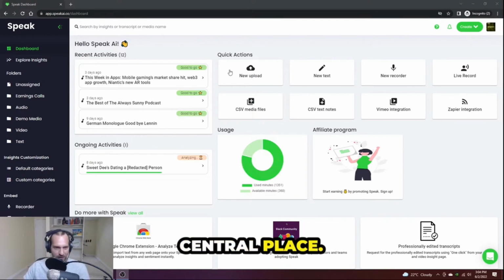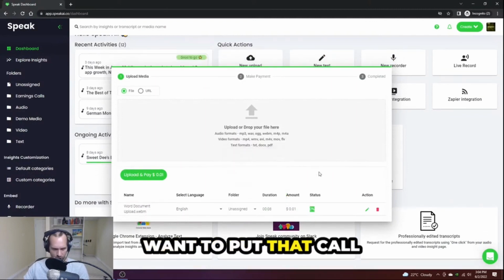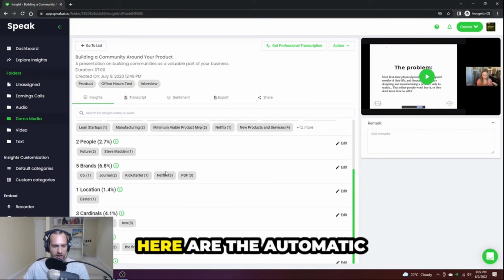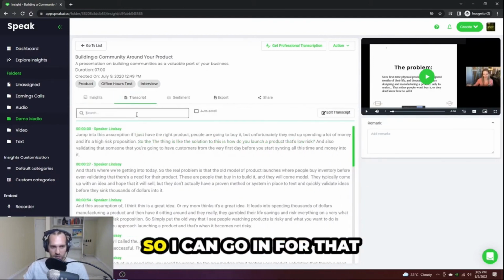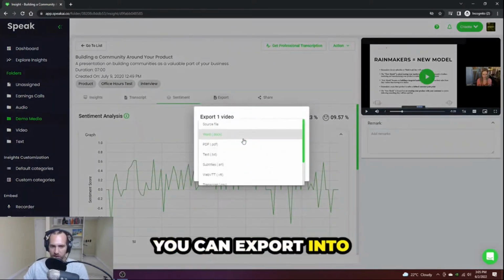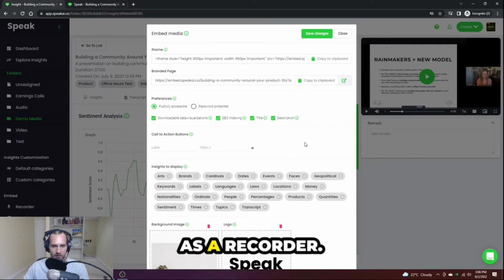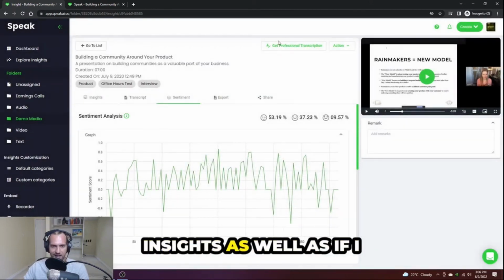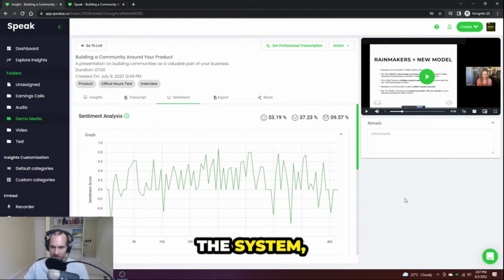Speak Ai Introduction 2024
Hey there, it's Techno Descript! Welcome to where we're skipping the crystal ball and diving straight into the hottest tech trends of 2024. These innovations are reshaping how we live, work, and play!
Imagine AI and robots that actually lend a helping hand? We'll be delving into the newest gadgets, software, and trends that are making a real impact on our lives. Curious about how AI will affect your daily routine? Interested in whether the Metaverse is the next big thing or just a passing trend? Get ready for answers that make sense!
But wait, there's more! We'll also be exploring other amazing tech advancements, all while discussing any potential drawbacks. Can we harness this technology to create a brighter future for all? Let's have a conversation about it!
Join us on this exciting journey as we uncover the incredible tech that's already transforming our world – The Future is Here!